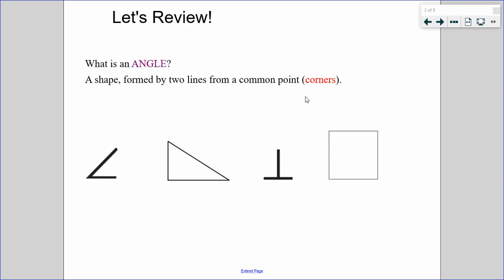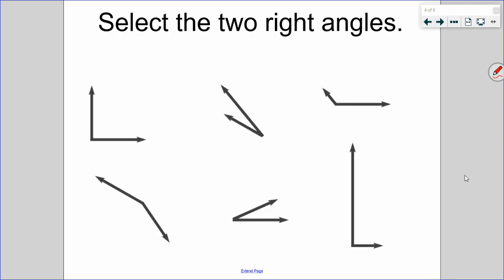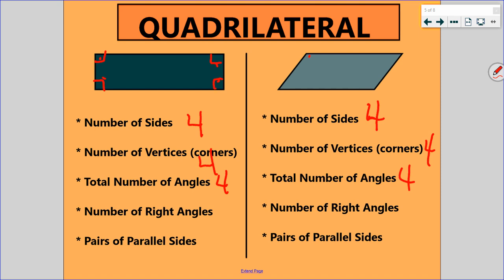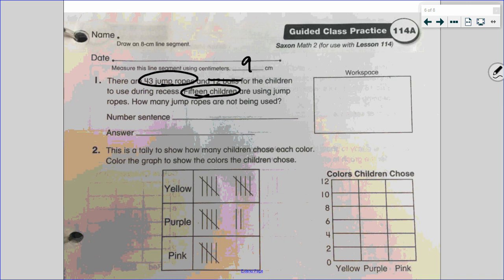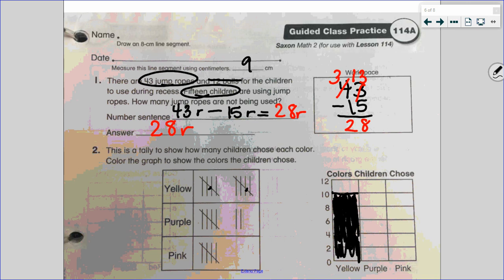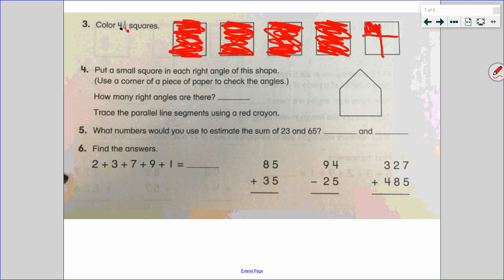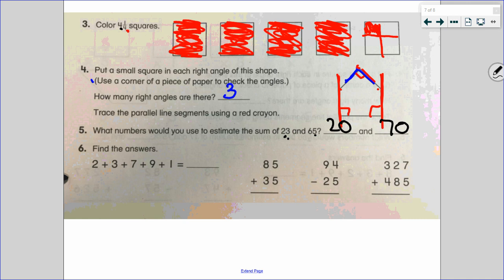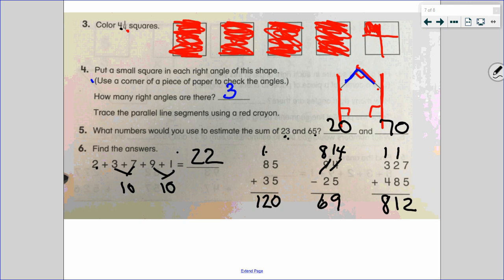Math Video Instruction Lesson 114